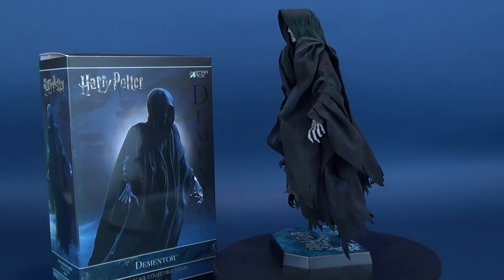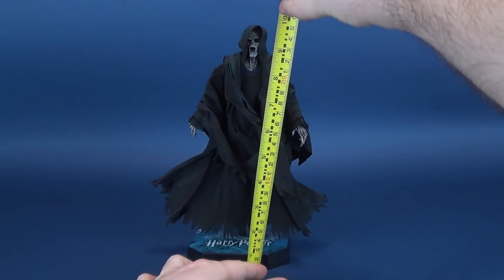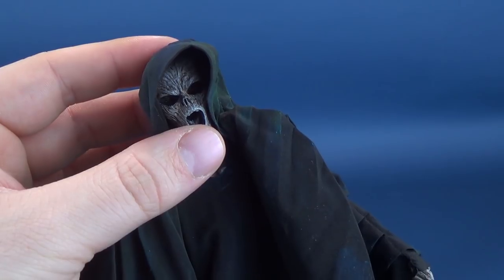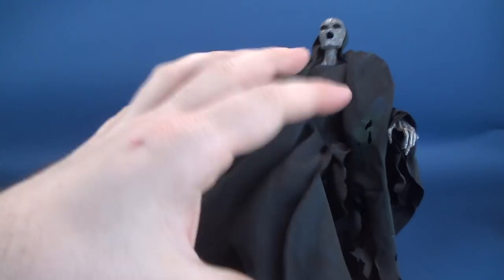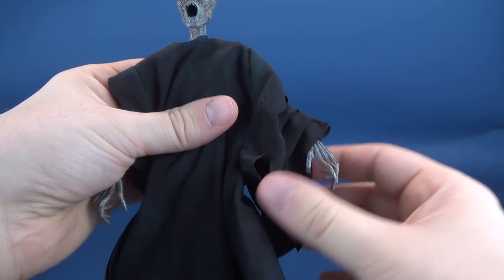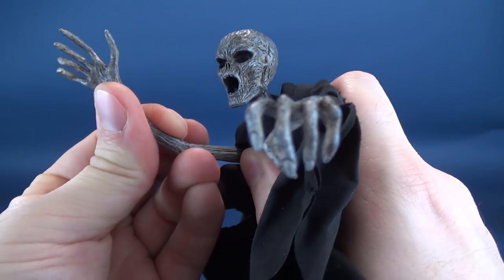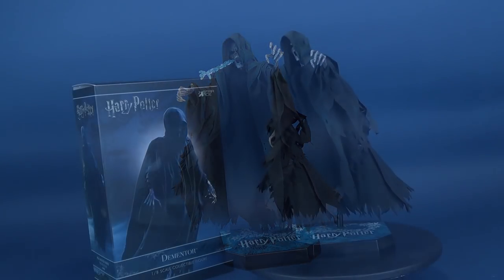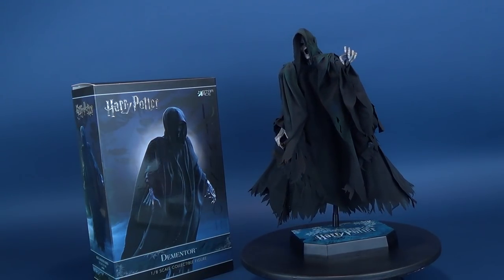COLLECTIBLE SPOT | Star Ace Harry Potter Dementor 1/8 Scale Collectible Figure